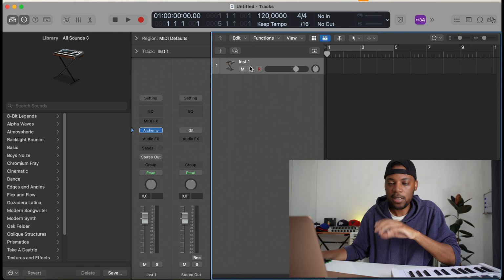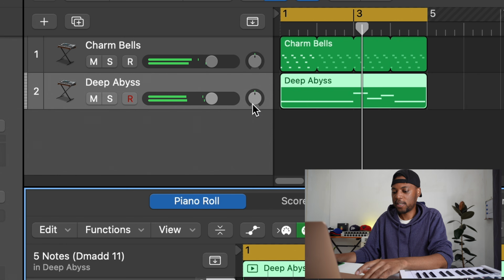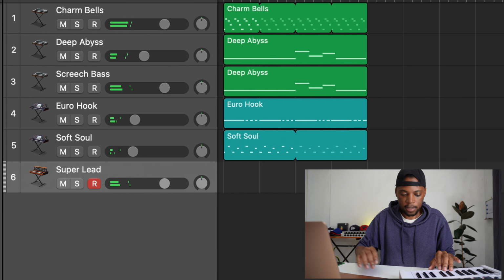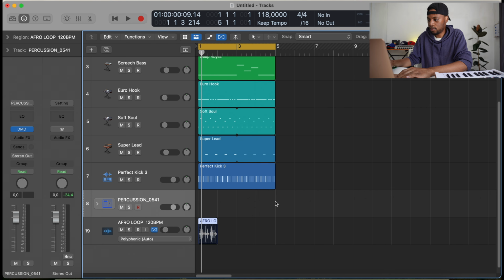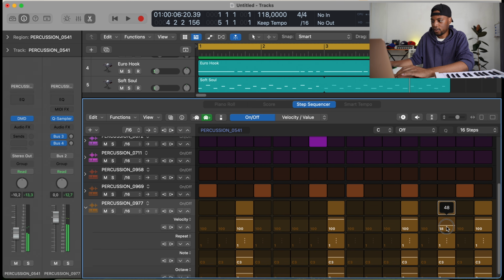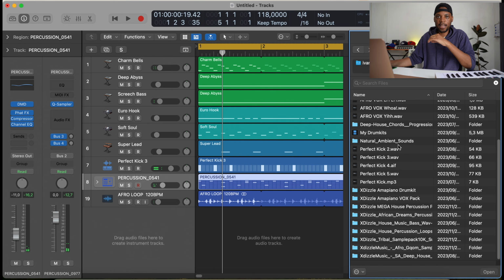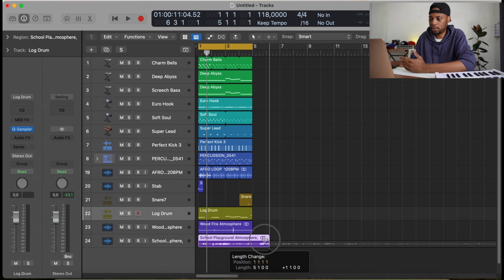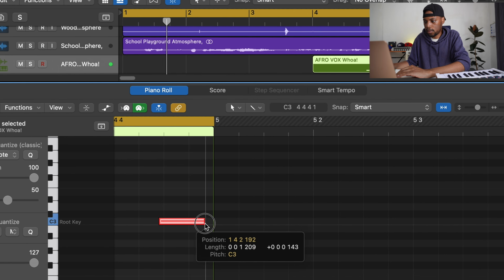How To Make 3 Step Afro House FROM SCRATCH